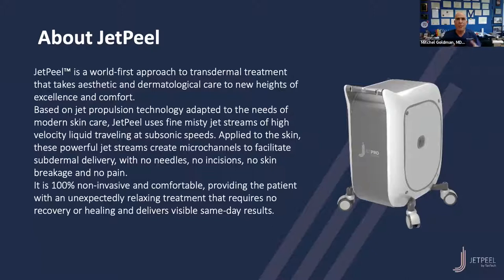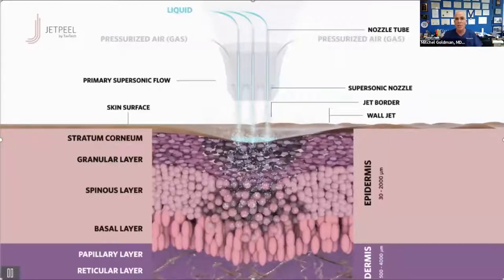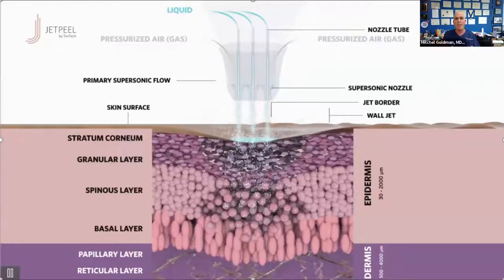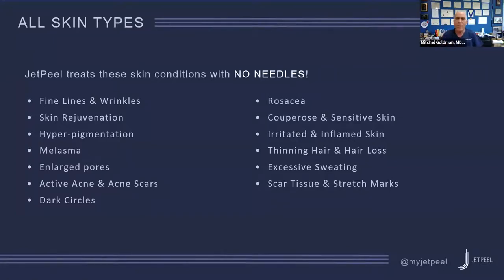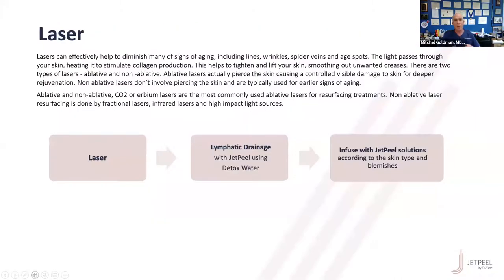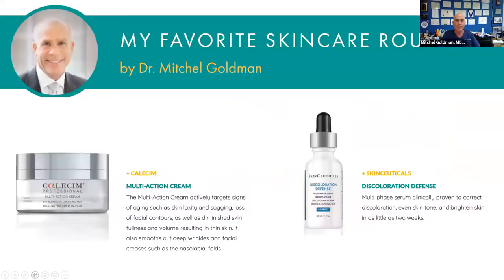JetPeel Webinar by Mitchel Goldman, MD & Medical Aesthetician Farzaneh Momeni Salami